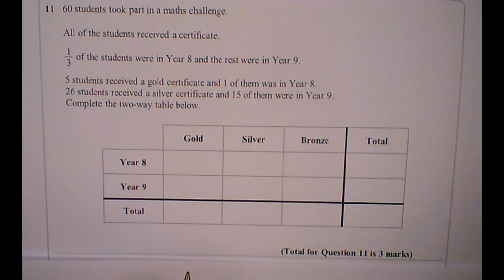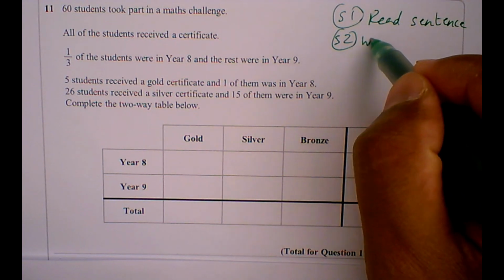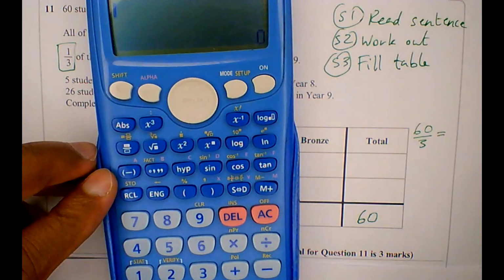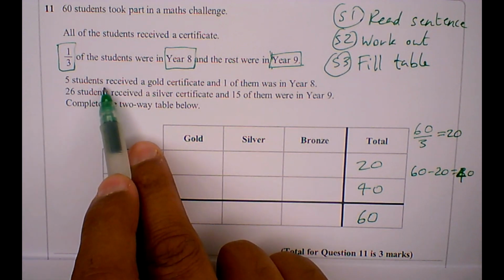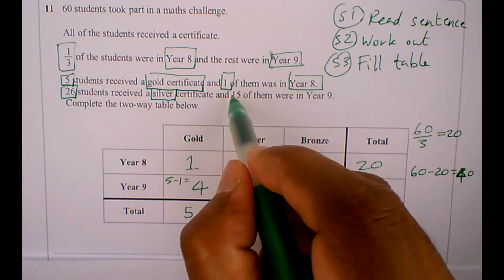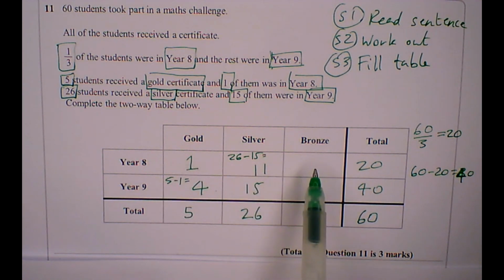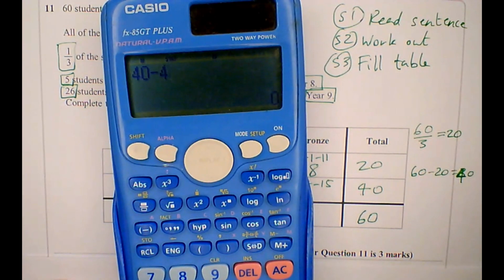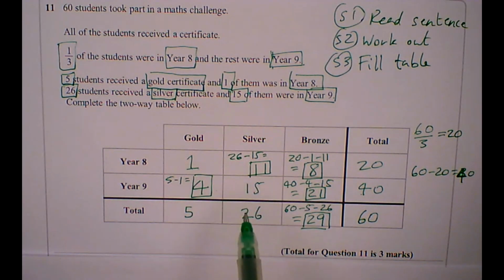Question 11 Two-way table